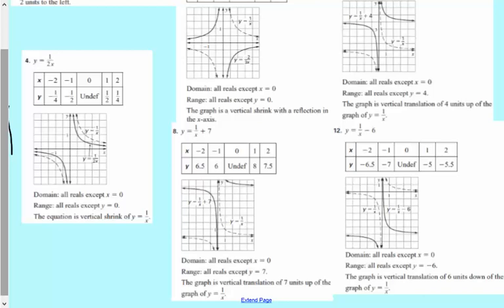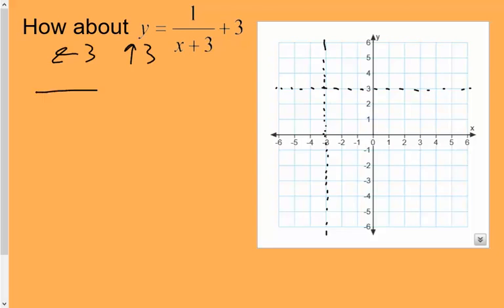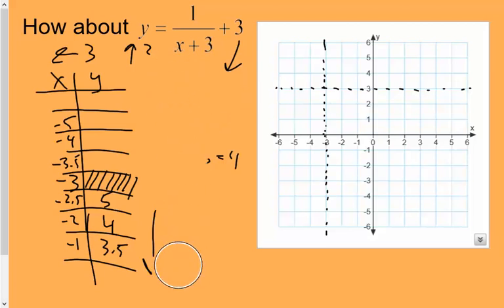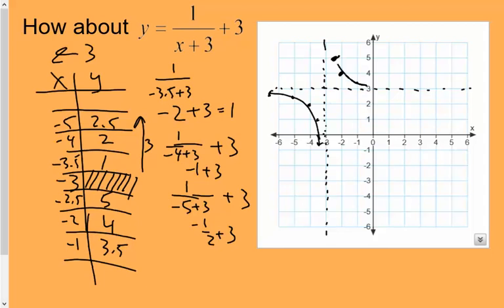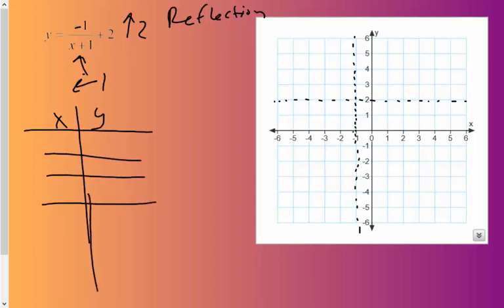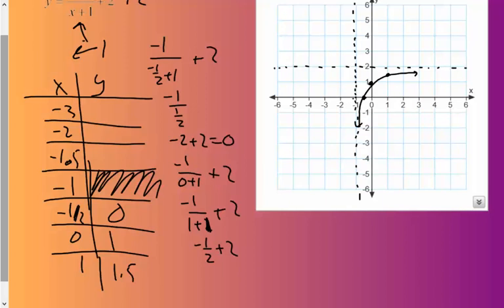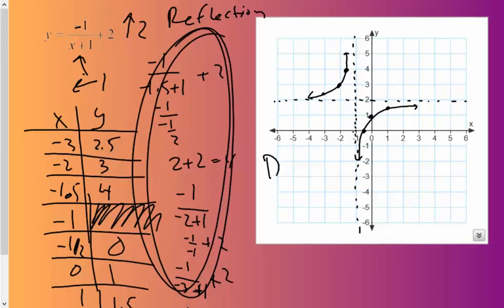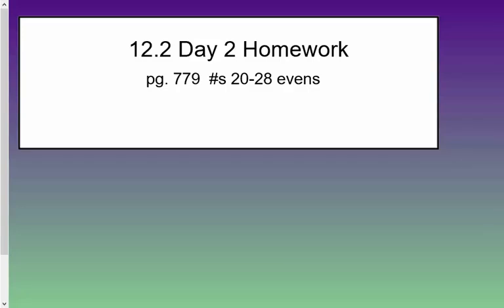alg 12.2 graphing rational functions day 2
more transformations